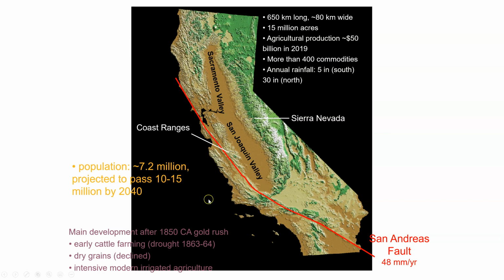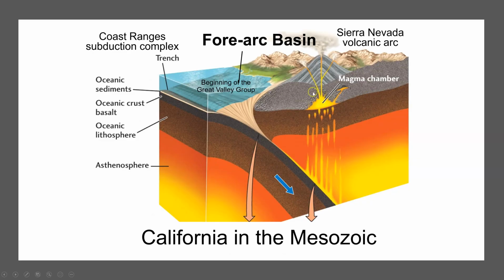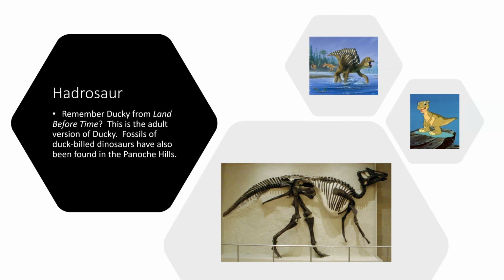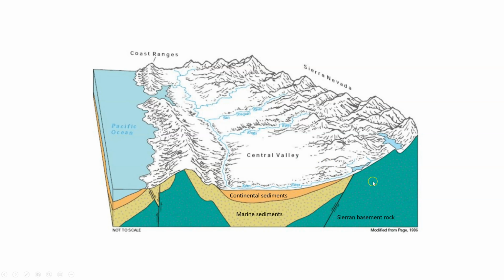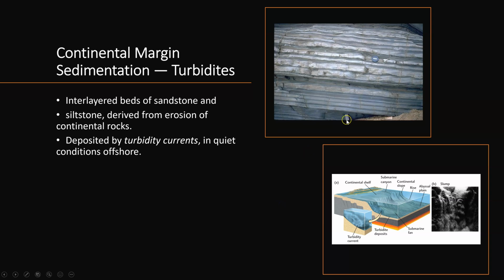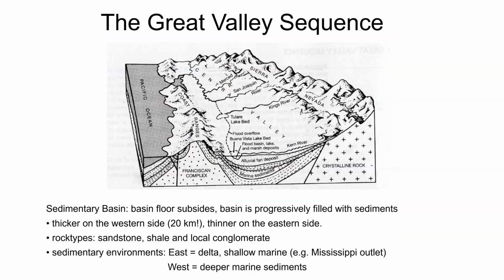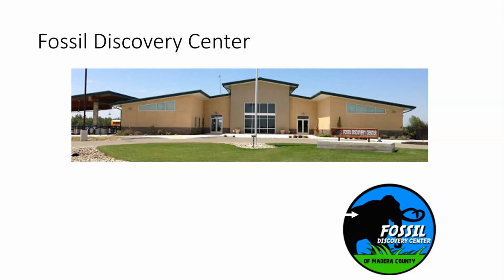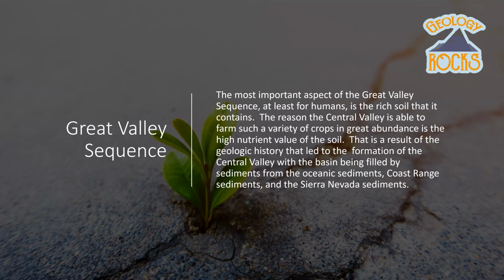Great Valley Province Geology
This is a brief lecture on the geology of the Great Valley in California.